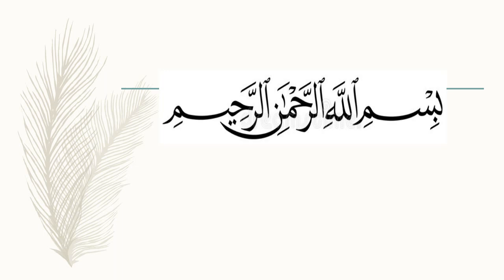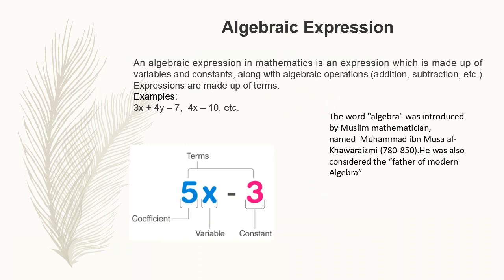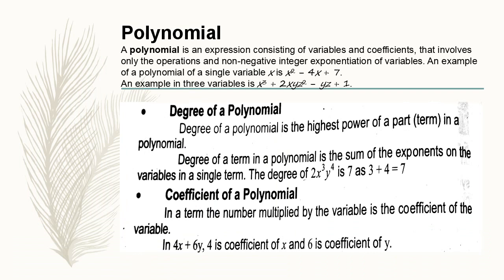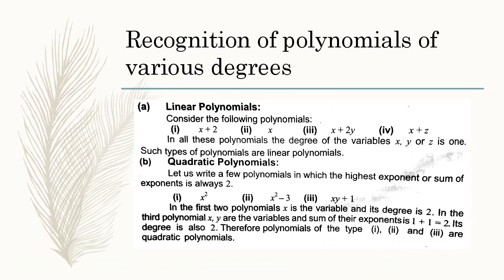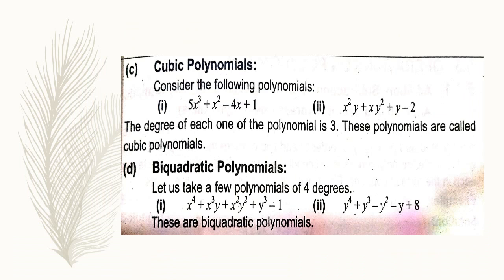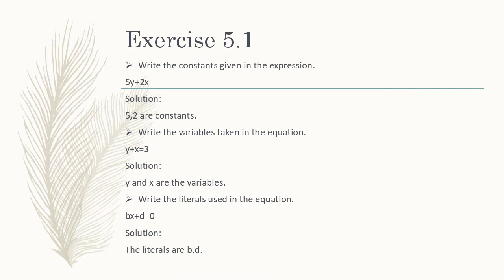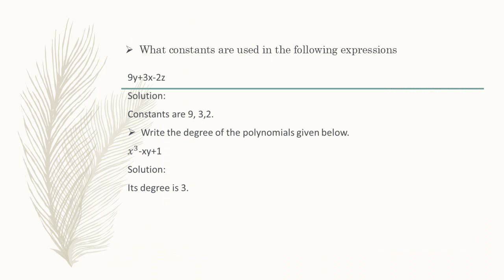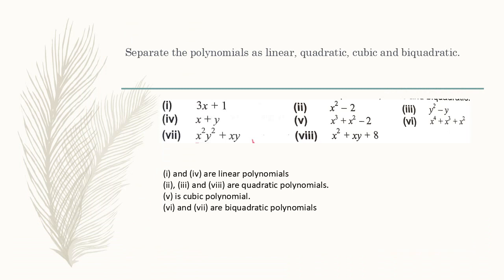Eight Maths D2 P 2